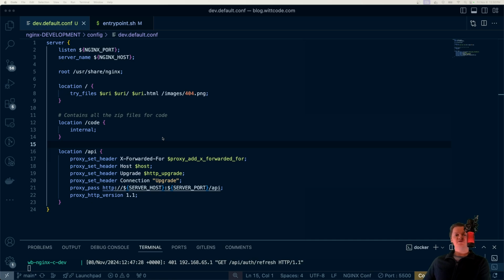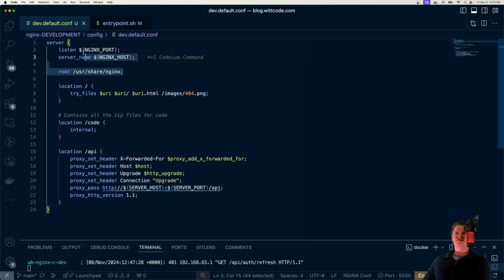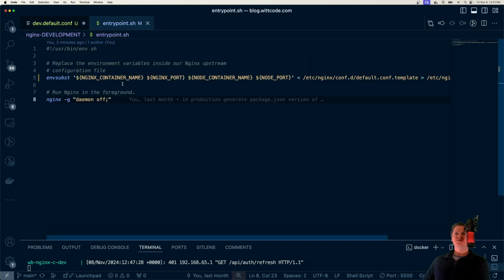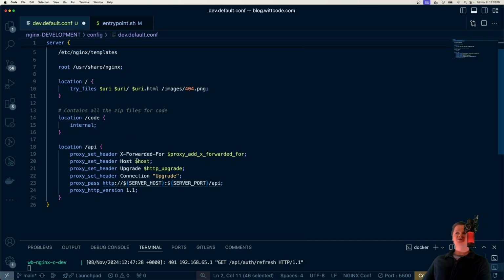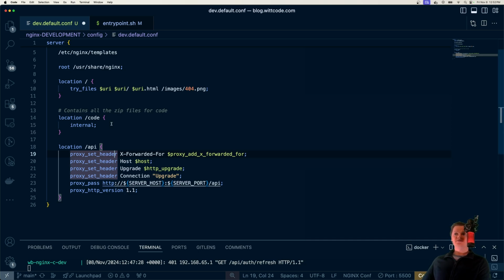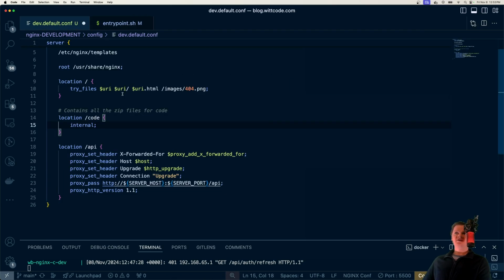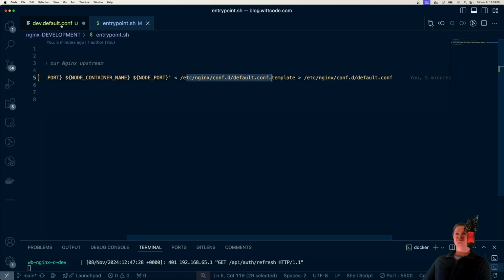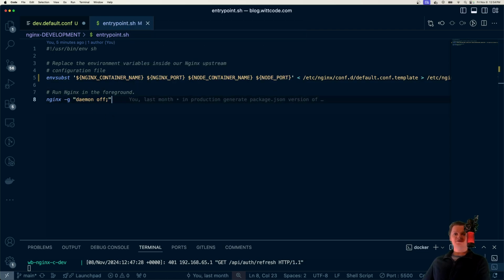Is Docker Breaking Nginx?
The official Docker Nginx image is extremely useful in getting an instance of Nginx up and running quickly. However, it does have some issues. Particularly when it comes to environment variable substitution.

⌛ Timestamps
0:00 - Official Nginx Docker Image Issue
0:10 - Environment Variables vs Nginx Variables
0:36 - How to Use Environment Variables with Nginx and Docker
1:18 - Issues with envsubst
1:48 - Fixing the Issue with Entrypoint Scripts
2:52 - Nginx in the Foreground
3:13 - Outro